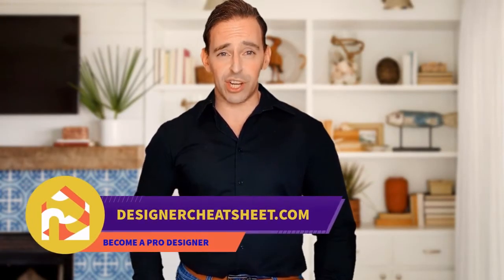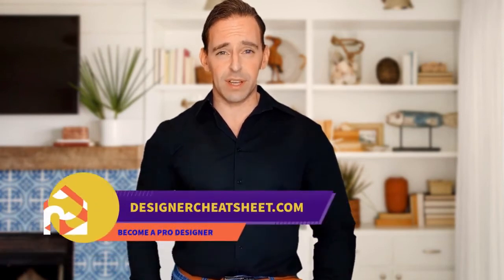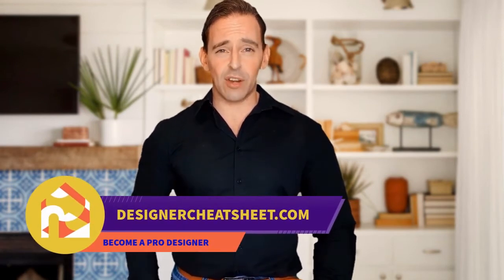75 Beautiful Beige Beige Floor Wine Cellar Design Ideas #341 💛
Browse photos of home wine cellar designs and decor. Discover ideas for custom wine rooms and closets, including inspiring wine cellar layouts and storage solutions.

0:00 - Intro
0:00:12 -  #1
0:00:17 -  #2
0:00:22 -  #3
0:00:27 -  #4
0:00:32 -  #5
0:00:37 -  #6
0:00:42 -  #7
0:00:47 -  #8
0:00:52 -  #9
0:00:57 -  #10
0:01:02 -  #11
0:01:08 -  #12
0:01:14 -  #13
0:01:20 -  #14
0:01:26 -  #15
0:01:32 -  #16
0:01:38 -  #17
0:01:44 -  #18
0:01:50 -  #19
0:01:56 -  #20
0:02:02 -  #21
0:02:09 -  #22
0:02:16 -  #23
0:02:23 -  #24
0:02:30 -  #25
0:02:37 -  #26
0:02:44 -  #27
0:02:51 -  #28
0:02:58 -  #29
0:03:05 -  #30
0:03:12 -  #31
0:03:19 -  #32
0:03:26 -  #33
0:03:33 -  #34

😉 About Beige Design Ideas 😉
Beige is universal in your design. But it may not be boring at all, in Beige Design Ideas you will find interesting solutions, cool designs for your home in beige tones!